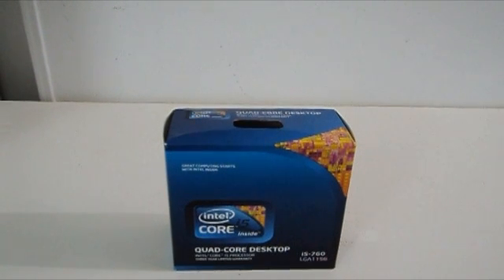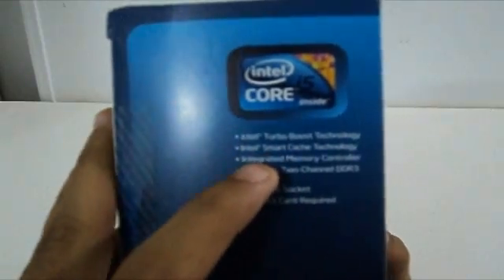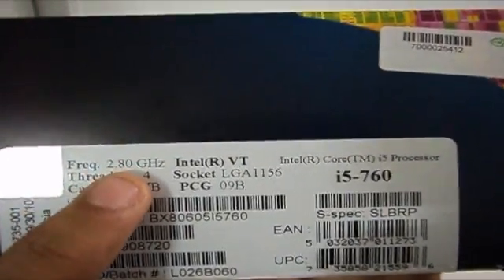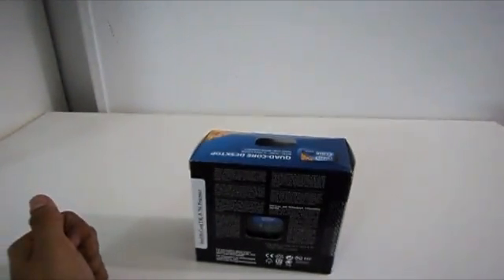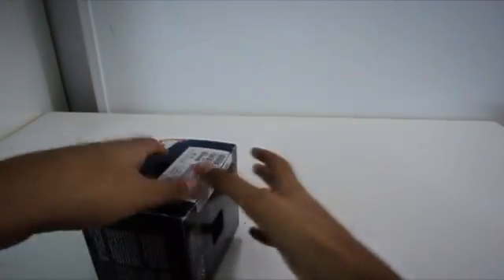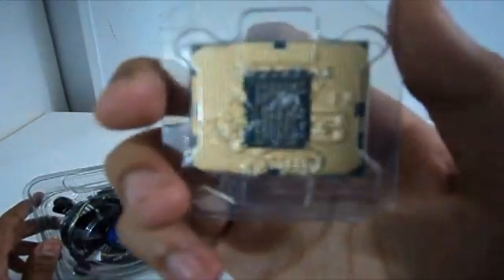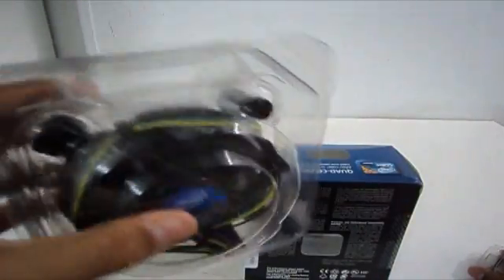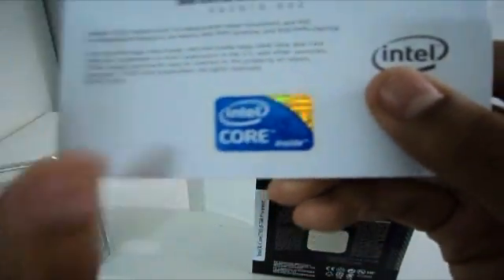Unboxing of Intel Core i5 760 LGA 1156 Processor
Upgrade your system with the Core i5-760 and own the processor that speeds up when you do. These CPU powerhouses are designed to handle the intense compute and visualization workloads like video games and image editing applications. Core i5 processors allow you to multitask faster and unleash powerful media creation tools.

Best of all, the 8MB of Intel Smart Cache gives you blazing speeds you never realized were possible. Take advantage of Intel Turbo Boost technology which dynamically accelerates CPU performance to match your workload. The Integrated Memory Controller optimizes data bandwidth with support for two-channel DDR3 1066/1333 memory.

Smart Cache provides a higher-performance, more efficient cache subsystem while the Core microarchitecture accelerates overall system performance across your applications through energy efficiency. Add the Intel Core i5-760 to your system and you'll never look back. Experience the convenience, versatility and raw power of Intel Core i5 processors today!